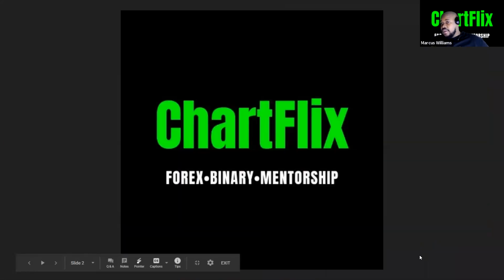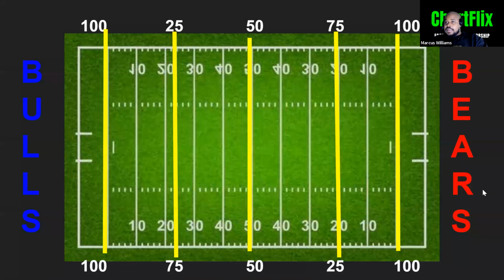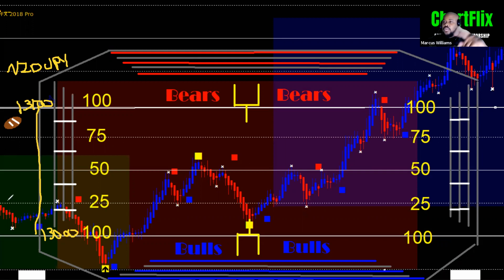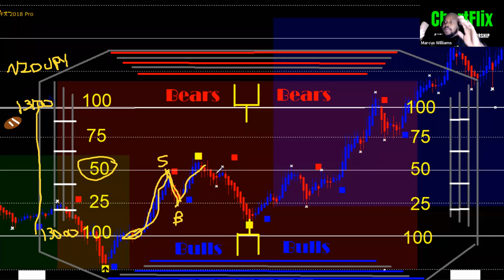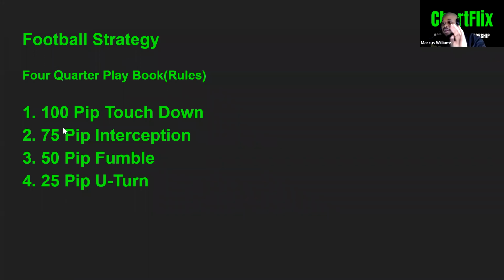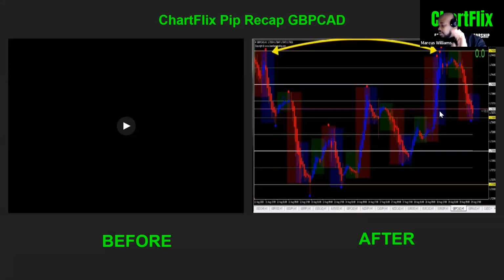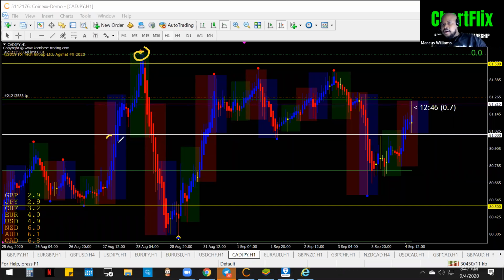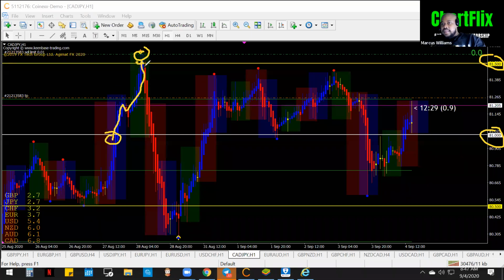ChartFlix Welcome 50 Pip Pull Back